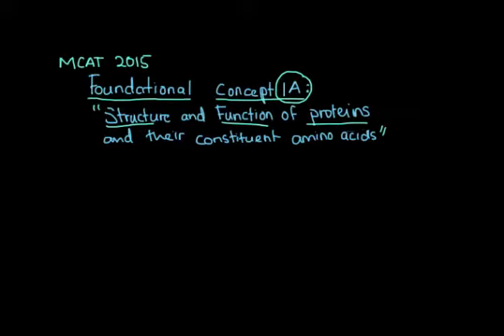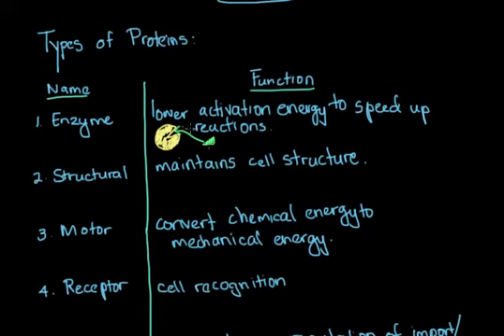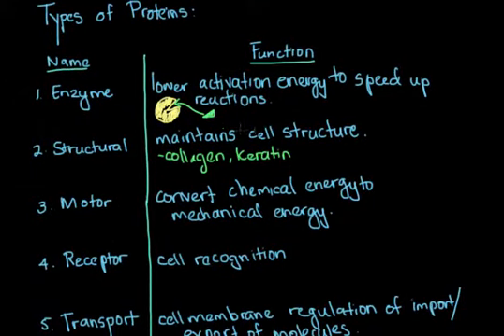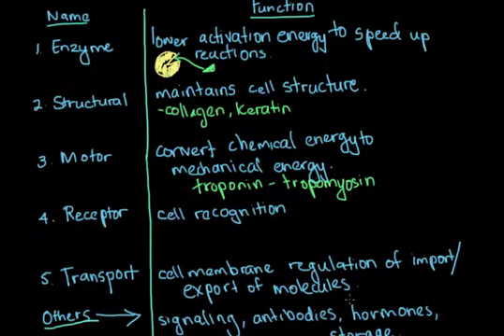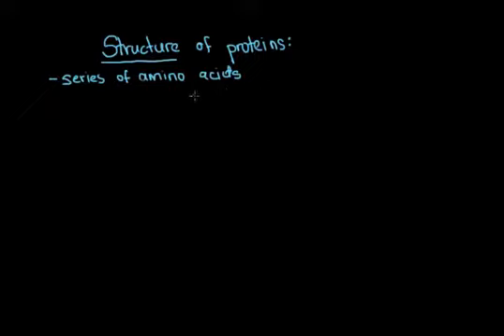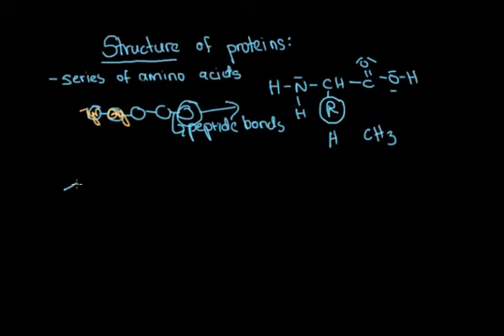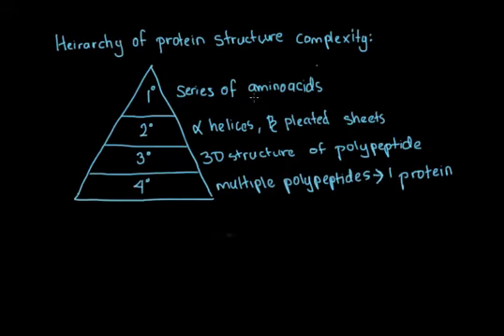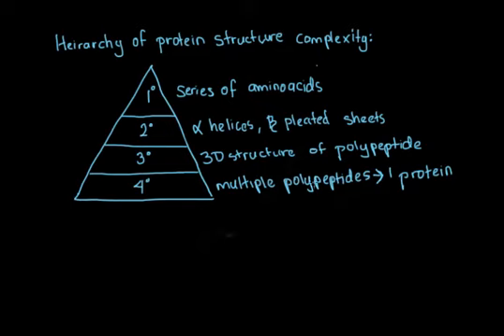FoundationalConcept1A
This is the first of a series of 3 videos I made for the Khan Academy MCAT 2015 Competition. This video focuses on Foundational Concept 1A.